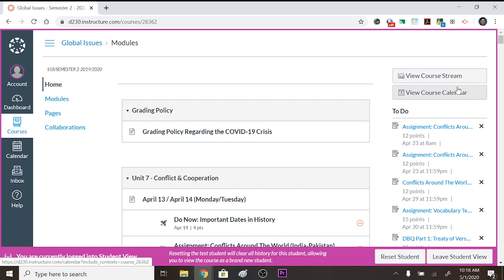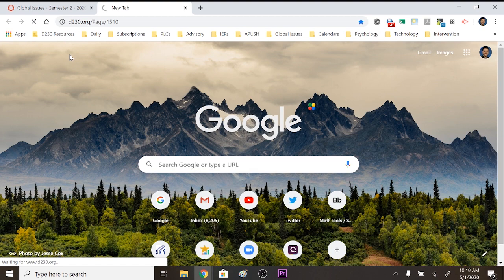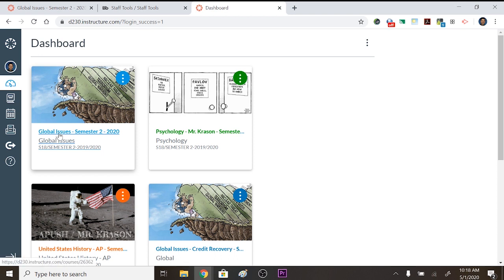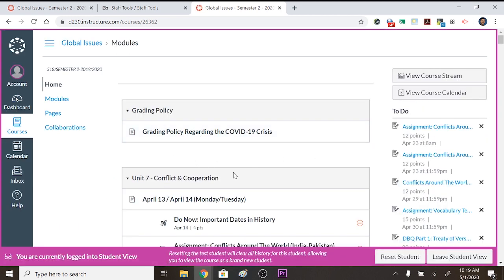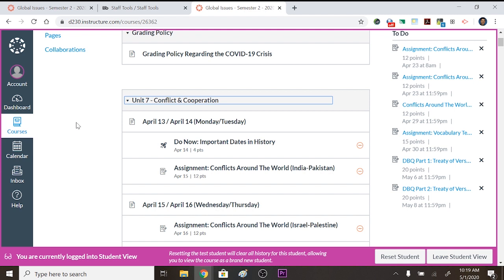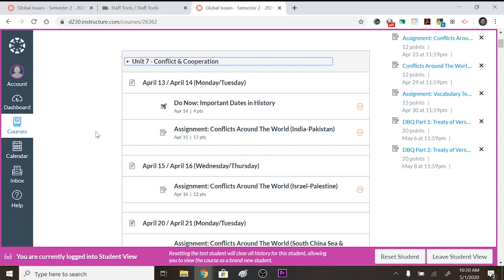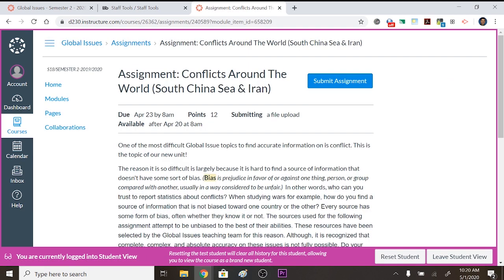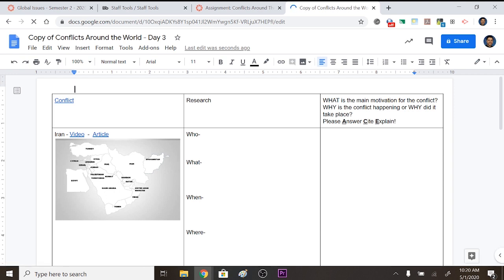Brief Canvas eLearning Walkthrough for Parents and Guardians of Global Issues Students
Good morning!
I hope this message finds you and your loved ones safe and well. My best wishes go out to you in this difficult time.

I am reaching out to let you know that I put together a short video to help access your student’s assignments if you’ve needed support in doing so.

As you know, during this challenging period of time schools have moved completely to online eLearning or "remote learning." This transition comes with many new difficulties and obstacles to overcome for students and their parents/guardians alike.

If you have found this transition particularly difficult, please know you can always reach out for support from either myself or anyone on your student's Pupil Personnel Services (PPS) team. I am sharing with you today a very basic video explaining how to check what assignments have been given to your student for Global Issues class over the past few weeks:

If you see an assignment missing in the Skyward Gradebook, this video will be helpful in showing how to find the actual assignment and instructions in Canvas. Canvas is an online learning platform used by many universities as well as our high school. For freshmen, it is something new they began using in August of 2019 for my class. We've had plenty of practice throughout the year using it to find and submit assignments, but it may not be something that parents and guardians are as familiar with.

Grades are still on Skyward Gradebook, but the actual assignments and instructions are in Canvas.

Please have a safe and wonderful rest of your day and weekend.

Best wishes,
Mr. Krason